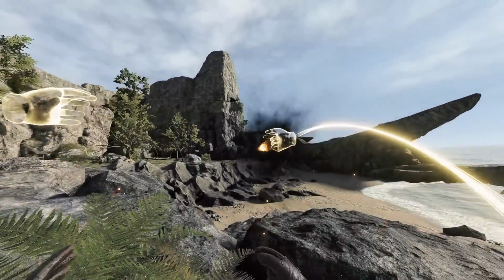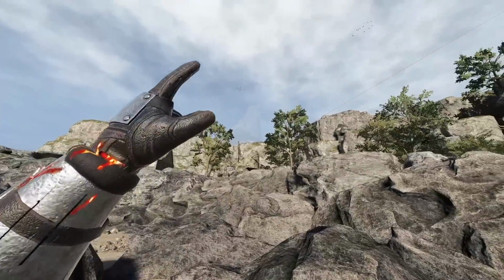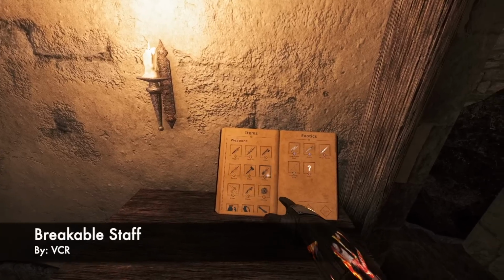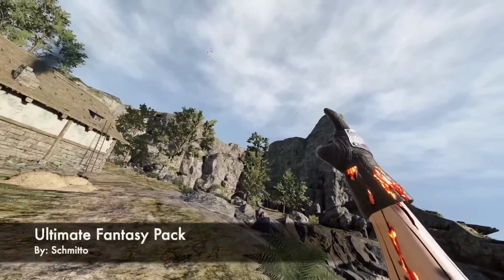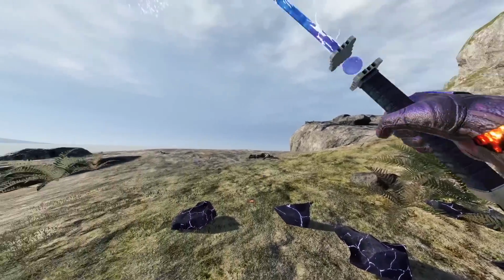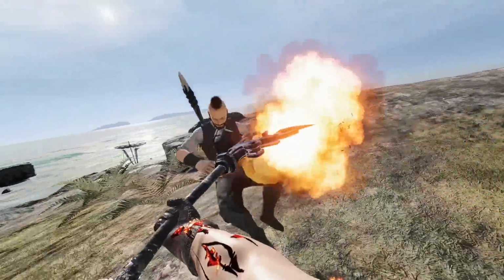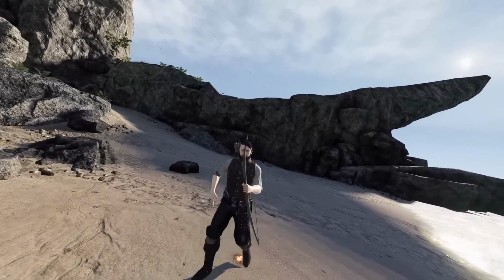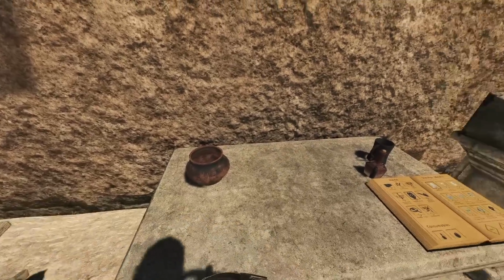THESE U12 Blade and Sorcery Mods Will Make Your Day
Hello and Welcome back to Downloadable Content! Here are some more U12 Mods for you to enjoy!

Mystic Hands
By: Lyneca

Spectral Armory
By: Grooveslinger

Beamsabers
By:Wiz52

Breakable Staff
By: VCR

UFP
By: Schmitto

Hunters Arsenal
By: Razorwire

Internals
By: Eyya

Slasher Pack
By: Razorwire